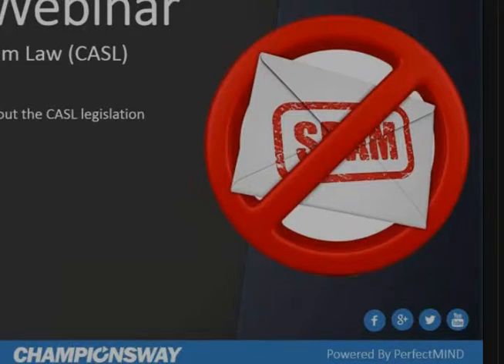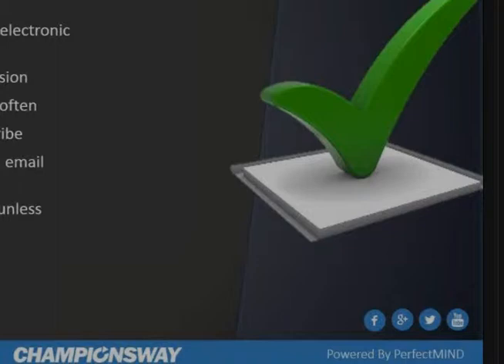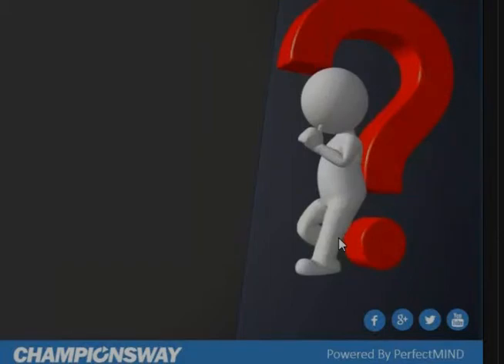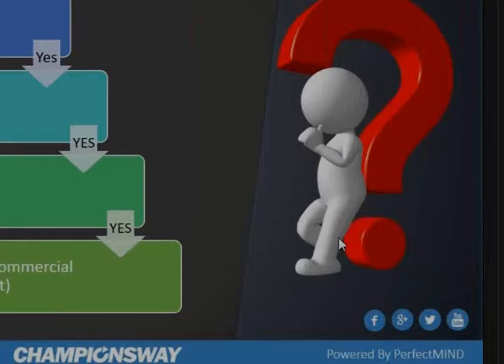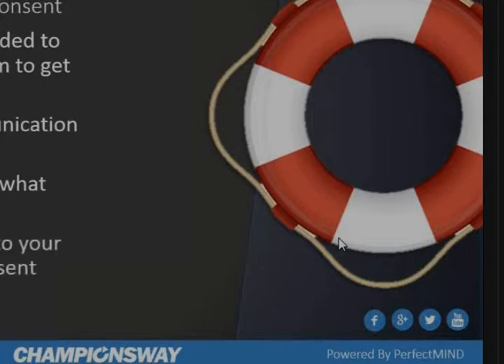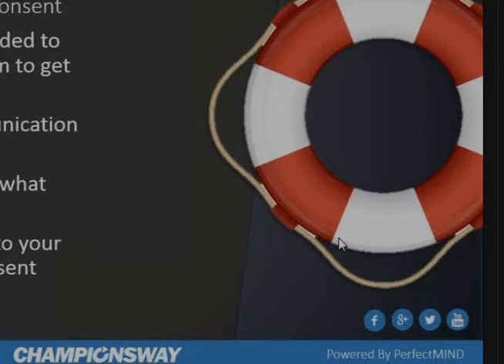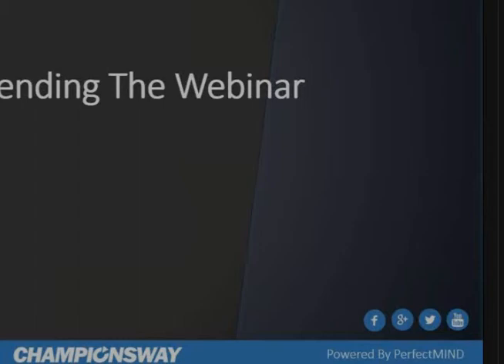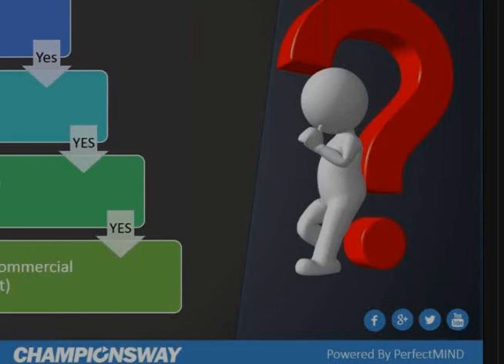[Webinar] How to prepare for the Canadian Anti-Spam Law (CASL)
An overview of the new Canadian Anti-Spam Law legislation, effective July 1, 2014. This webinar will cover what you need to know about the CASL, and how PerfectMIND has taken precautions to keep you protected.